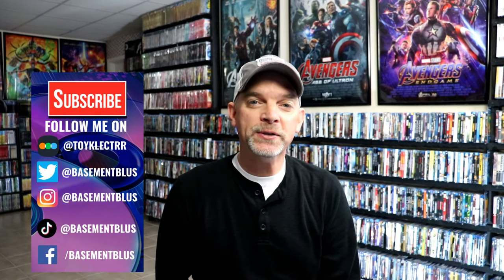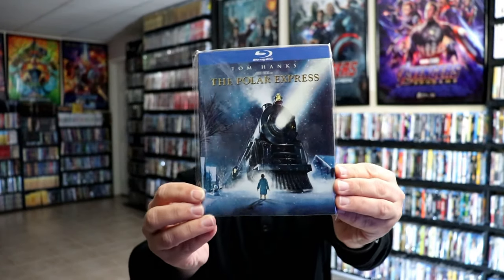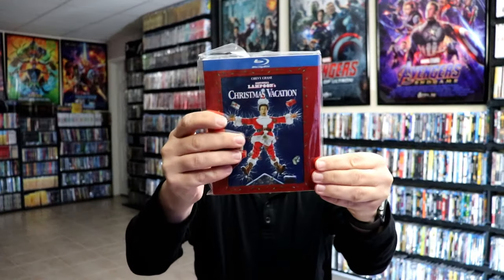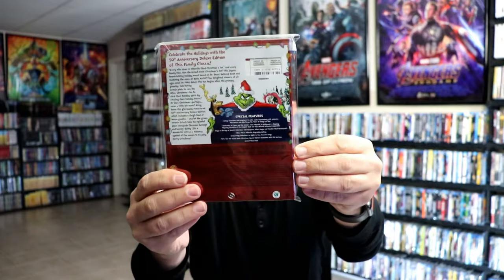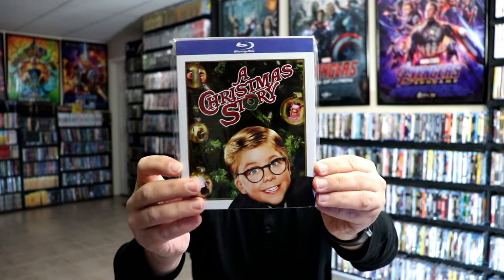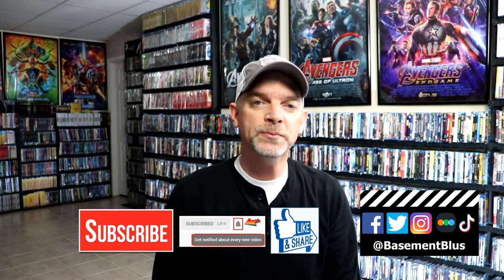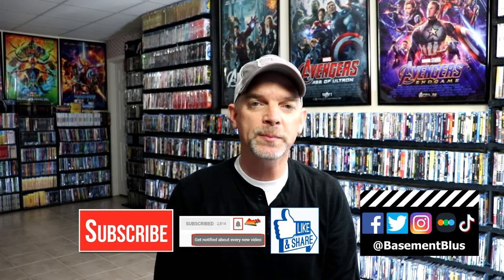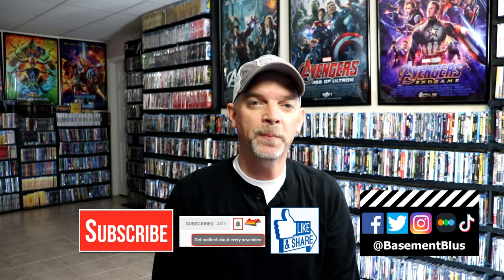Slipcover Saturday/Holiday Edition - Target Embossed Christmas Slipcovers